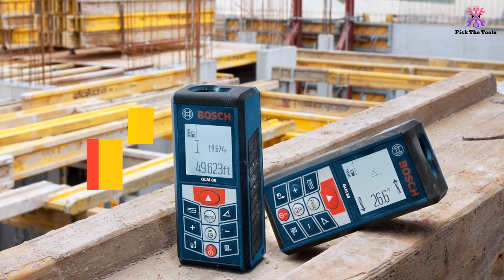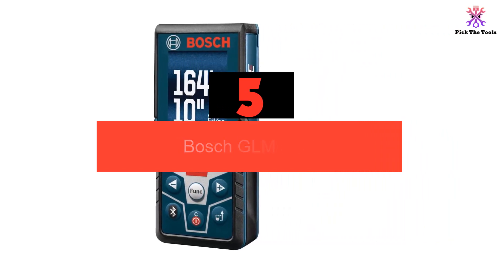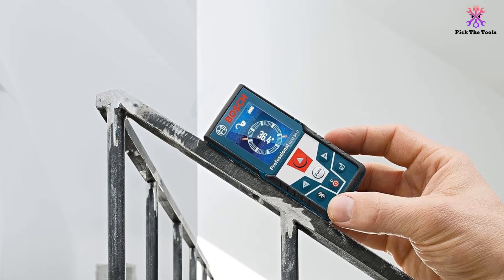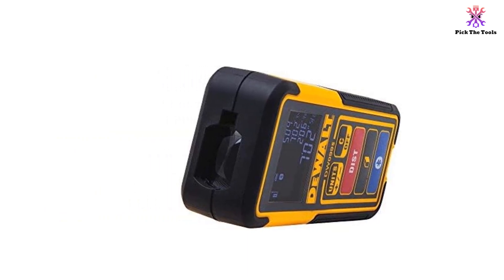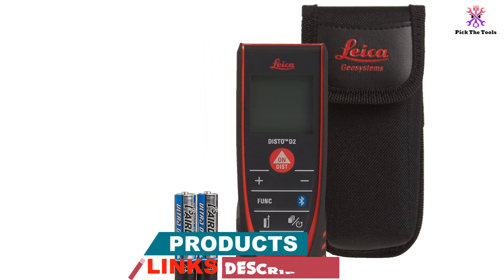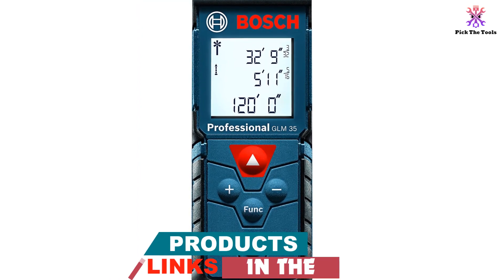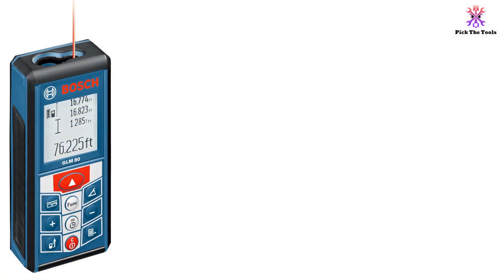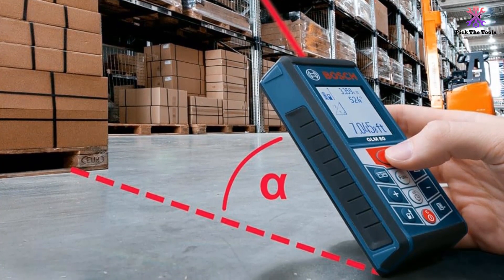Top 5 Best Laser Measuring Tools Review 2024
► Links to the Best Laser Measuring Tools we listed in this video:

Check Price on aliexpress

🔹5. Bosch GLM 50 C
[Link]

🔹4. DEWALT DW099S
[Link]

🔹3. Leica DISTO D2 330ft
[Link]

🔹2.Bosch GLM 35
[Link]

🔹1.Bosch GLM 80
[Link]